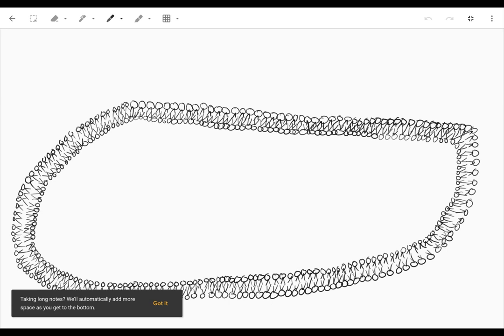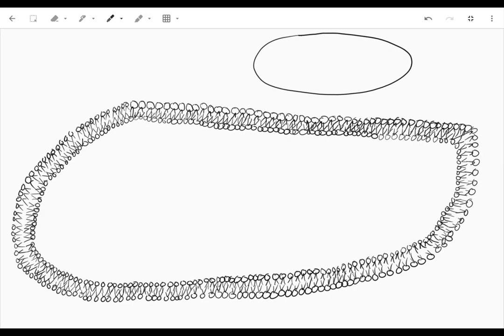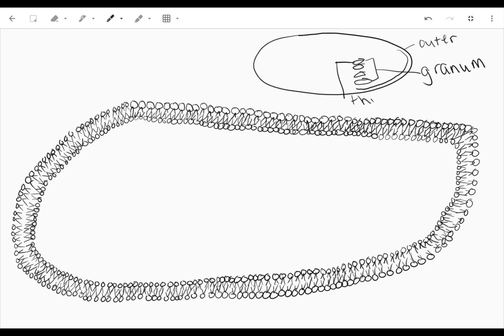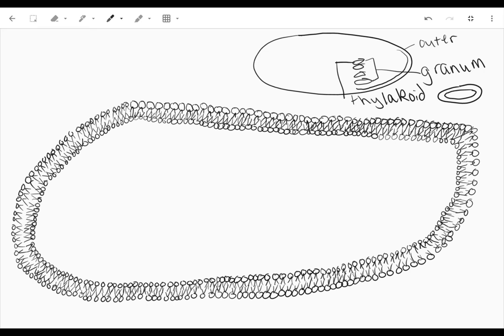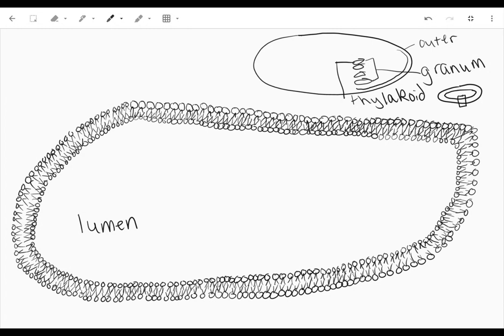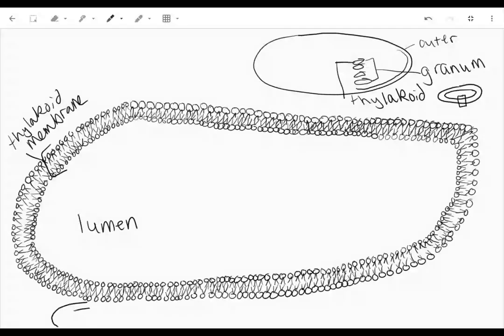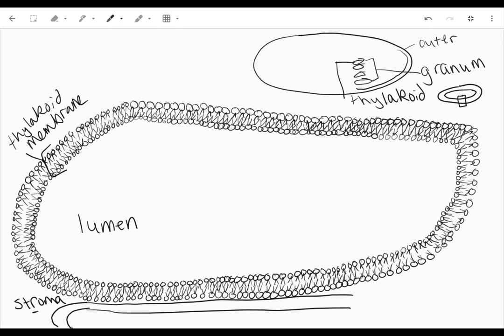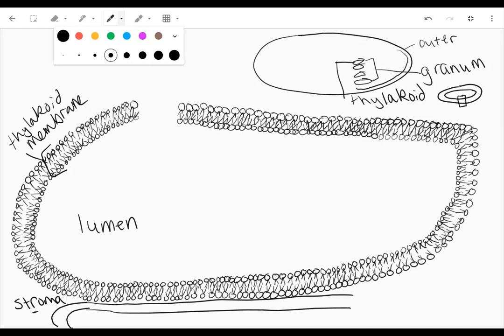Where are we, thylakoid reaction